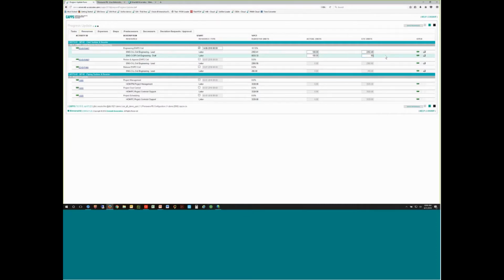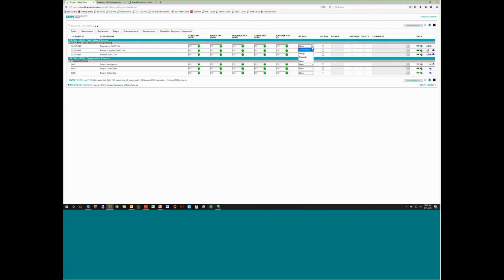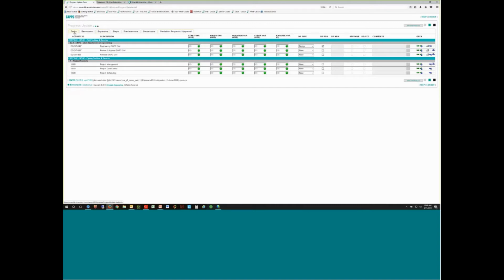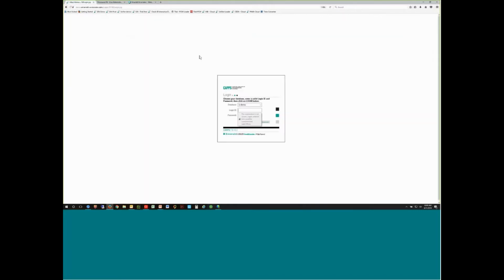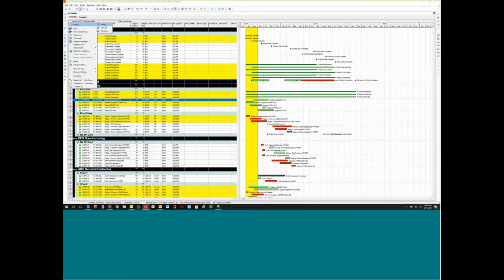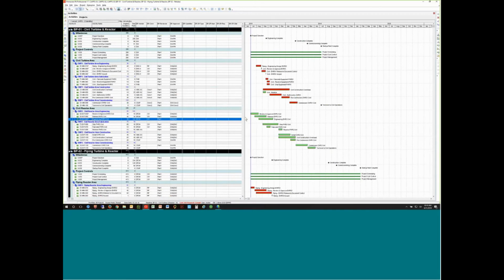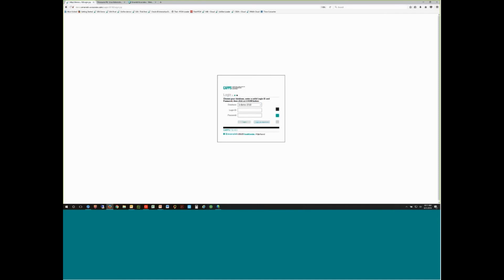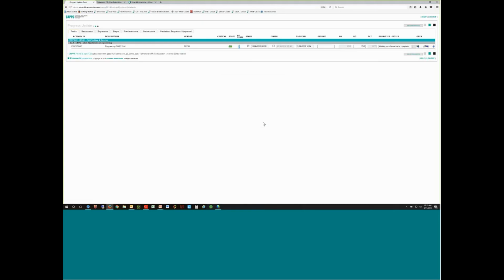Emerald Associates 2018-06-21 CAPPS Webinar Highlights